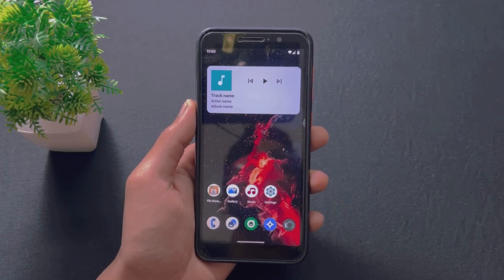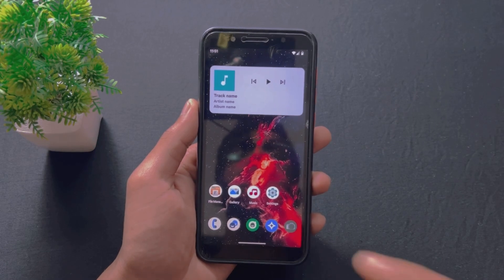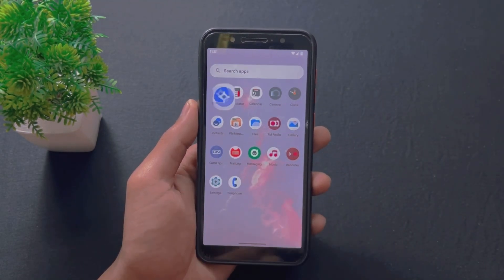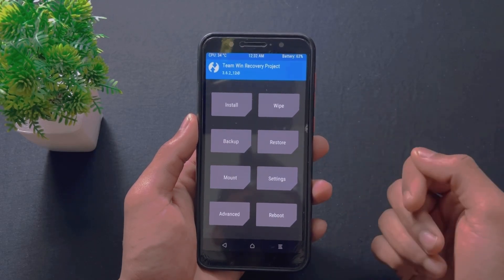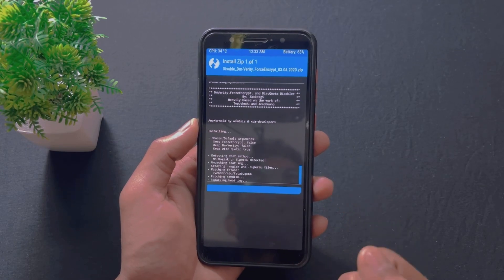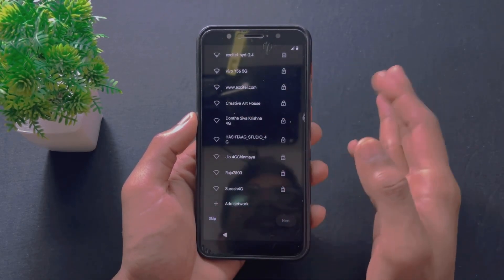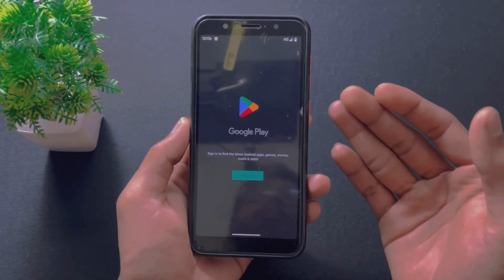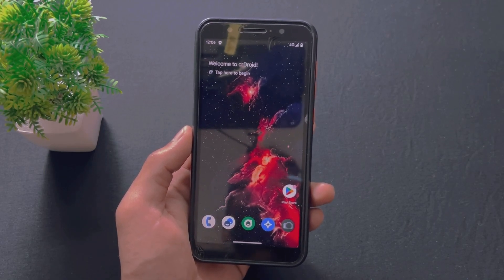How To Install Gapps On Any Custom Rom | Gapps For Android 14 Custom Rom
Are your Google apps missing after installing a custom ROM on your Android device? Don't worry — in this detailed tutorial, I’ll show you how to download and install GApps (Google Apps) on any Custom ROM, including LineageOS, Pixel Experience, Evolution X, crDroid, and more.
This video supports Android 10, 11, 12, 12.1, 13, and 14, so whether you're using an older version or the latest ROM, you’re covered!
🔥 What Are GApps?
GApps (short for Google Apps) are essential apps like Google Play Store, Gmail, YouTube, Google Maps, Google Assistant, and other core services. Most custom ROMs do not come with GApps pre-installed due to licensing restrictions, so you need to install them manually. This guide shows you exactly how to do it, safely and correctly!

What are GApps and why they’re not pre-installed
How to choose the right GApps package (Pico, Nano, Micro, Full, Stock, etc.)
How to download the correct GApps version for your Android version
How to flash GApps via TWRP, OrangeFox, or any custom recovery
Best GApps packages for Android 14, 13, 12, 11, 10
How to install custom ROM with GApps in one go
Fixes for common GApps installation errors

how to download and install gapps in any custom rom
custom rom
how to install gapps in custom rom
gapps for android 12 custom rom
gapps
how to download gapps for custom rom
gapps for android 11
gapps for android 10
how to install custom rom with gapps
how to install gapps
gapps for android 13 custom rom
gapps for android 14 custom rom
how to install google apps on custom rom
android 12 custom rom gapps
gapps for android 12
gapps for android 12.1
mody sai
install gapps
install gapps custom rom
how to install gapps on android 11
install gapps android 11
how to install gapps on cyanogenmod 12.1
how to install lineage custom rom
install custom rom android